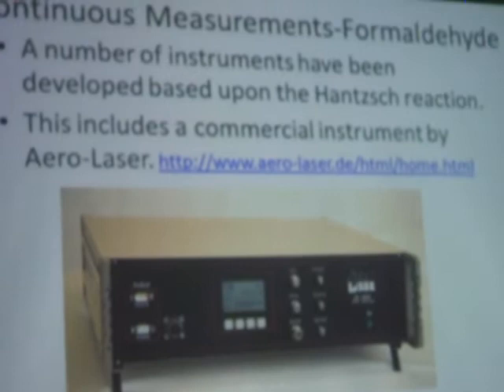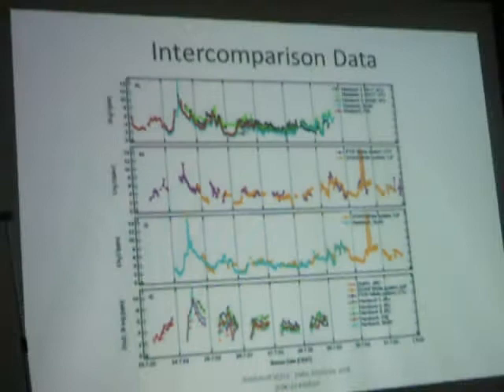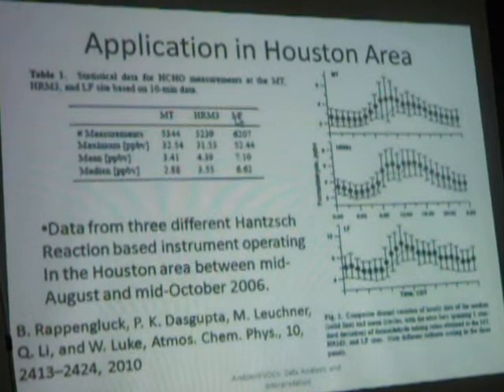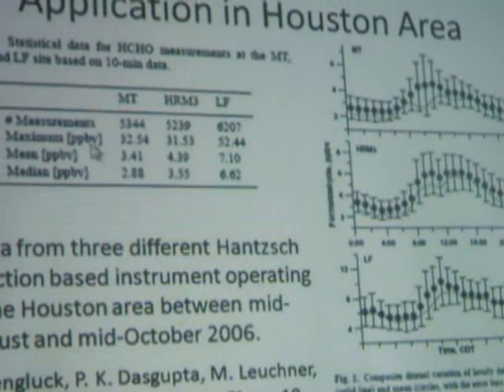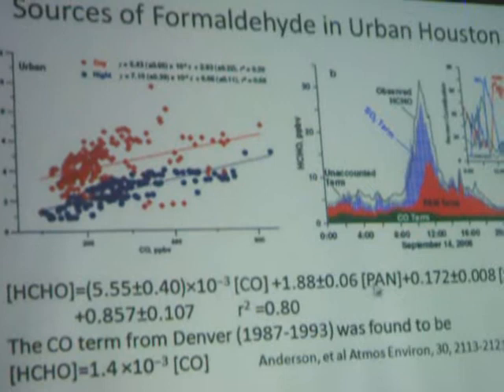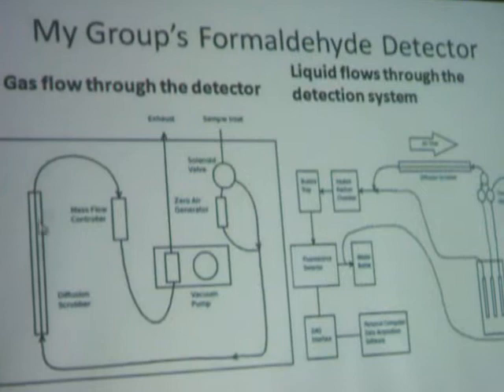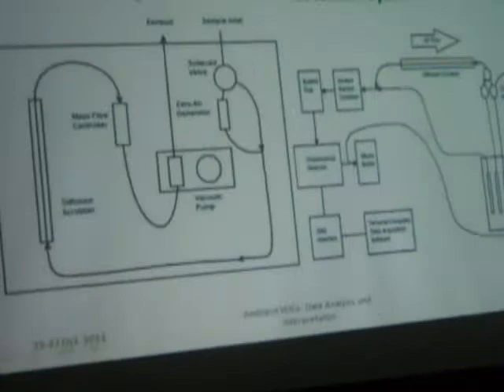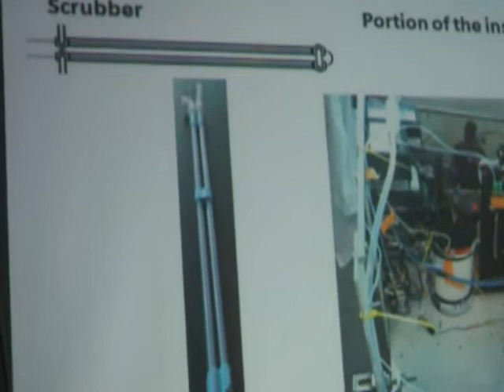Larry G. Anderson Lecture - Bangkok 2011 Part 2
Professor Dr. Larry G. Anderson Lecture on "Future Directions in Carbonyl Sampling and Analysis" (part 2)

25 October 2011
Pollution Control Department, Bangkok Thailand